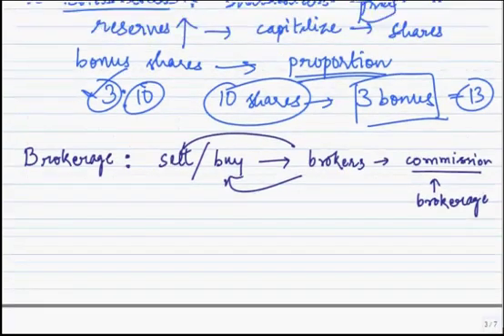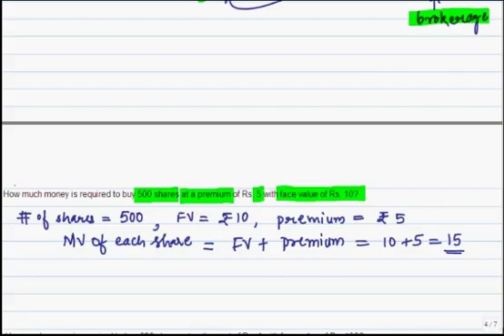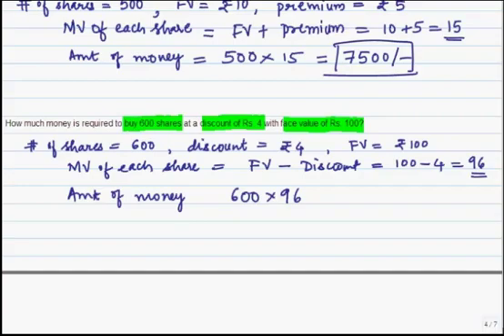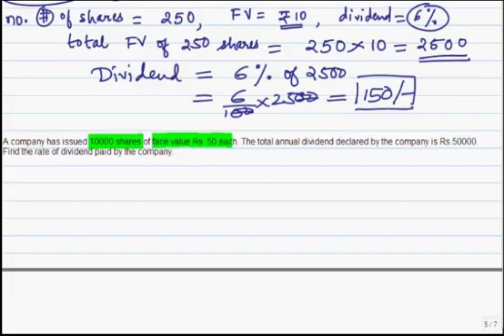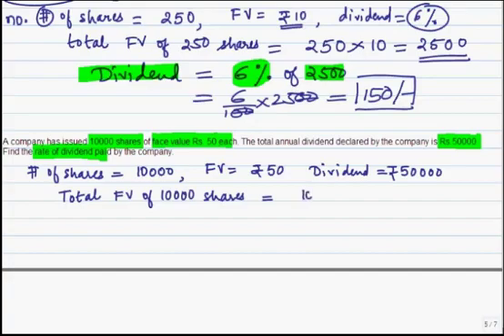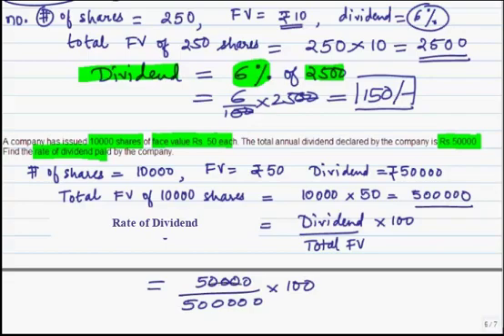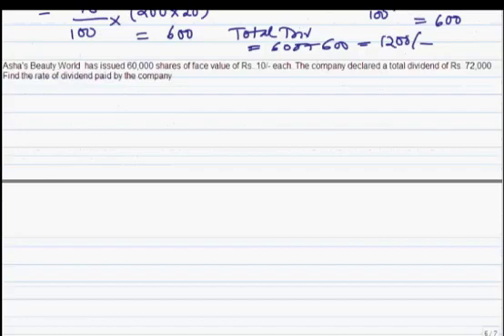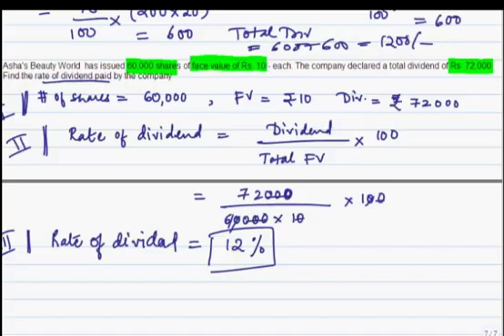Lecture-3 : Shares-2 : FYBCom Mathematical & Statistical Techniques by Prof Mandar Bhanushe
This is the second video lecture on Unit I of Section I (Mathematics) of FYBCom Mathematical & Statistical techniques course of University of Mumbai by Prof Mandar Bhanushe